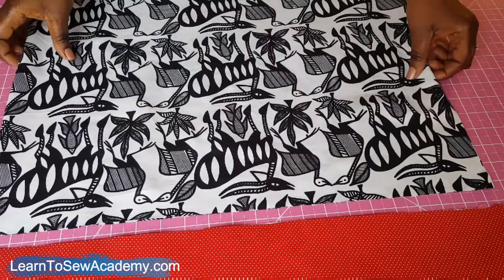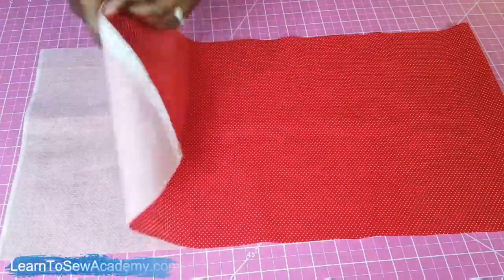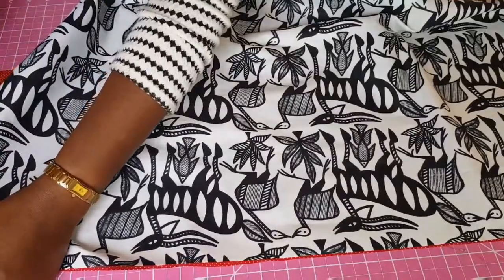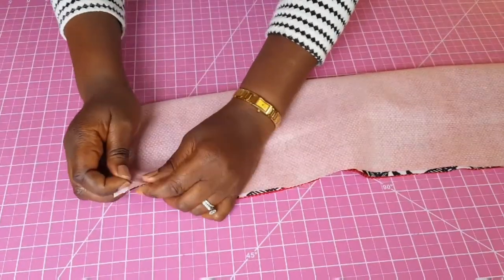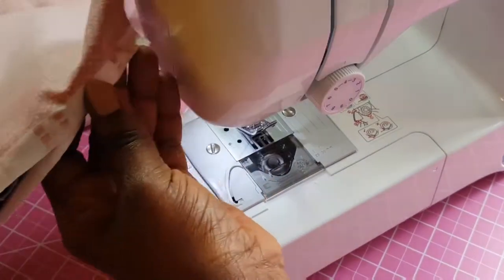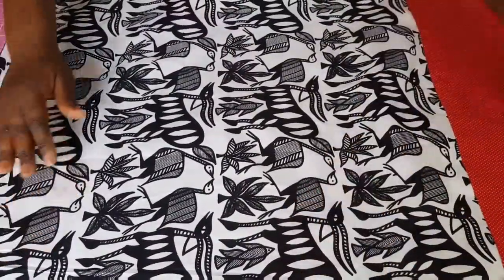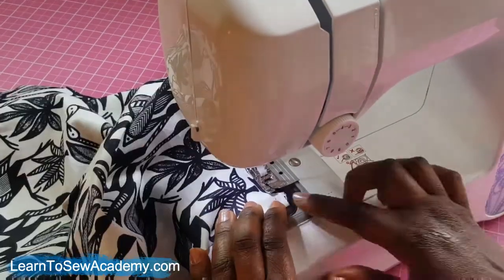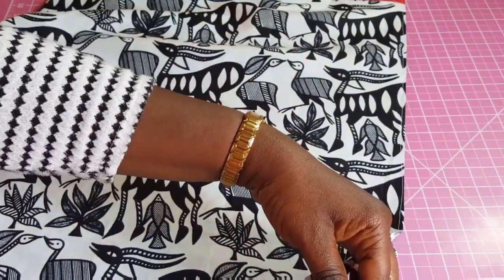How to Sew a Pillowcase : EASY DIY PROJECTS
Great beginner project to sharpen your sewing skills. Also great for all levels... if you want to learn to make a pillowcase with all the seams and raw edges concealed...watch this video!

Want your outfits to dazzle and sparkle? Watch our video on adding rhinestones (crystals) to your clothes at: